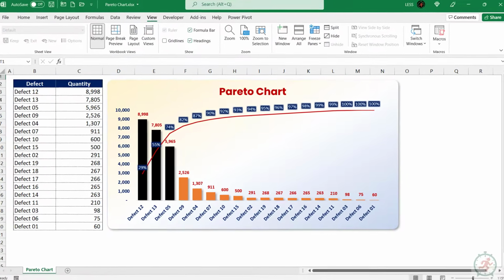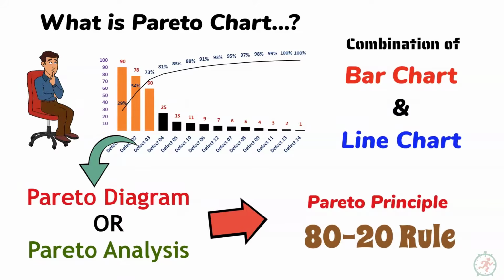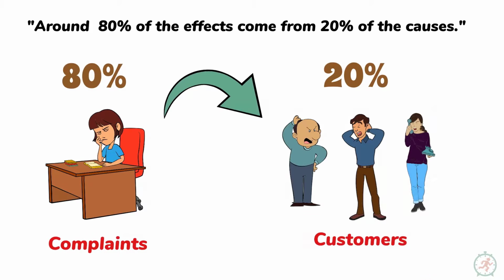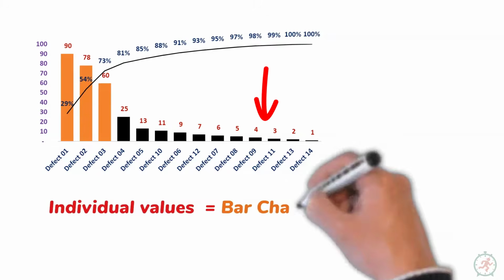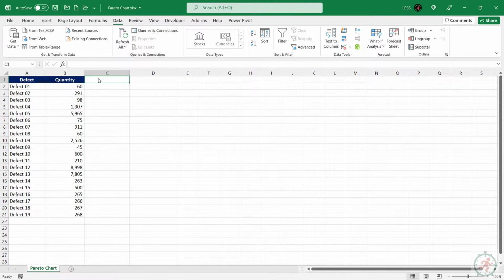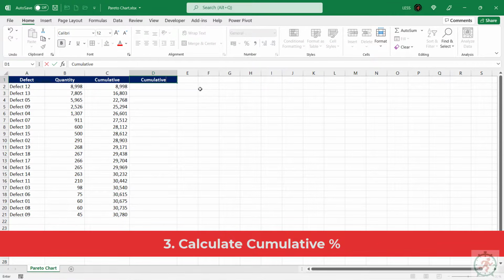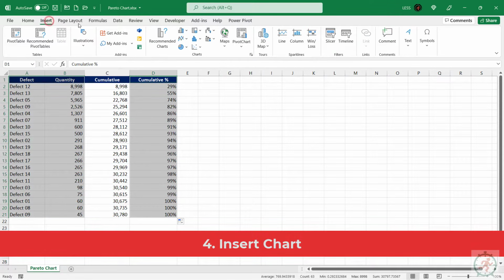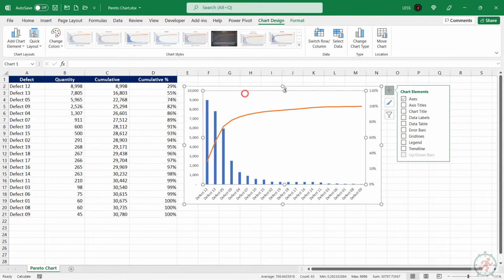Pareto Chart in Excel | 80-20 Rule | Learn to create Pareto Chart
Timeline:
00:00 - What is Pareto Chart?
01:41 - Prepare Pareto chart in Excel
03:15 - Farmatting Pareto Chart